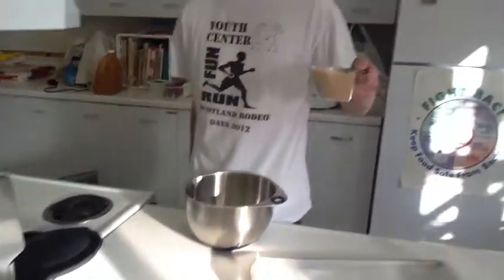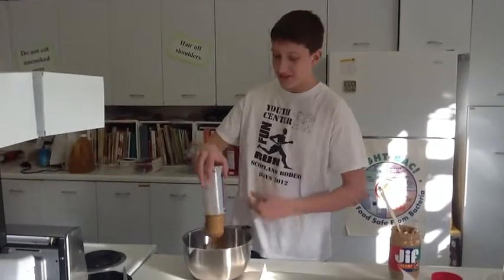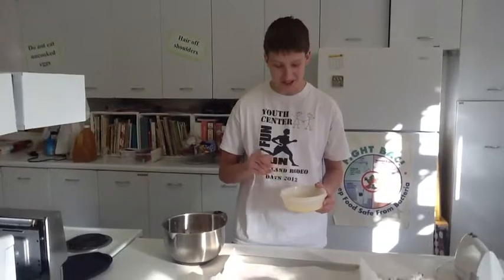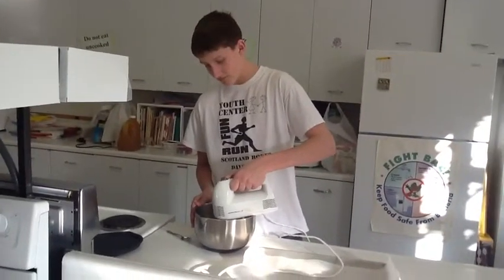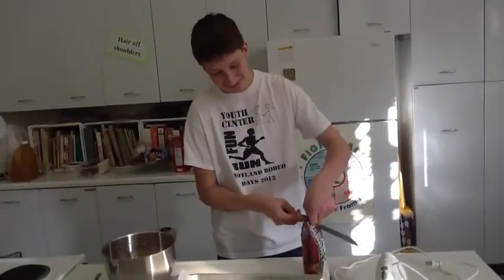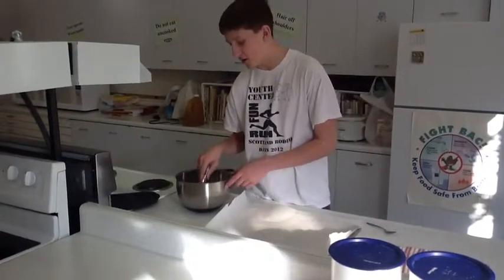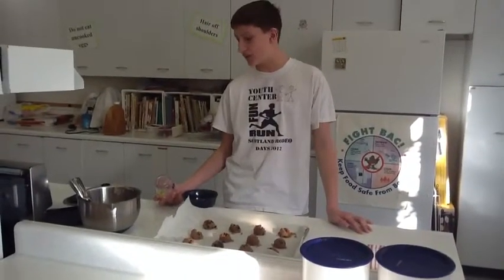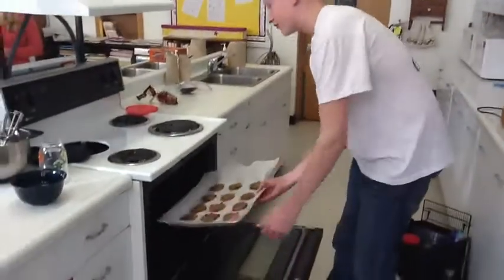Jacob's Demonstration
description